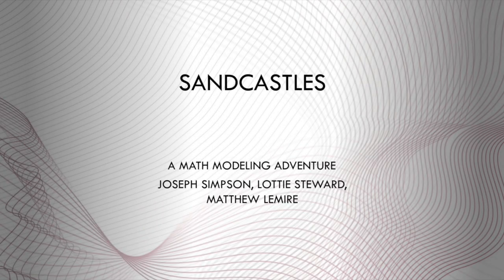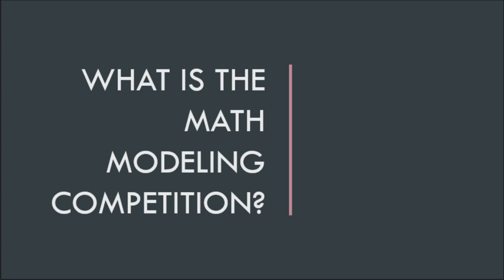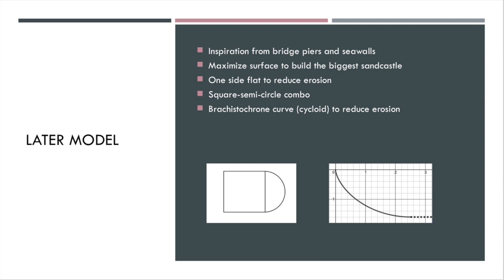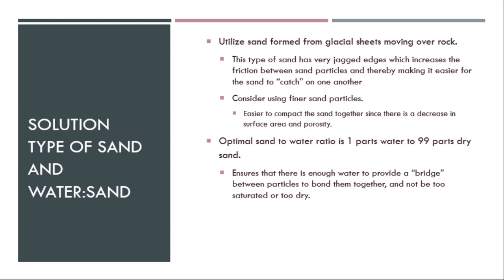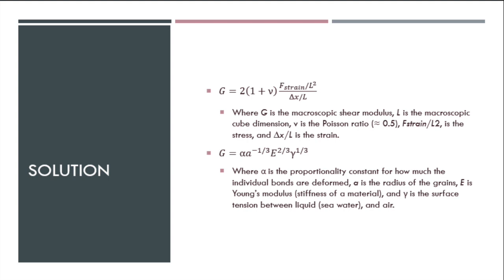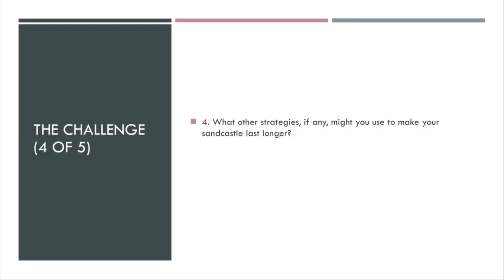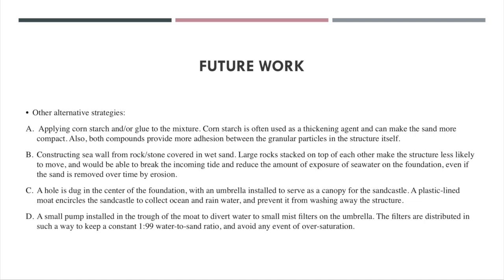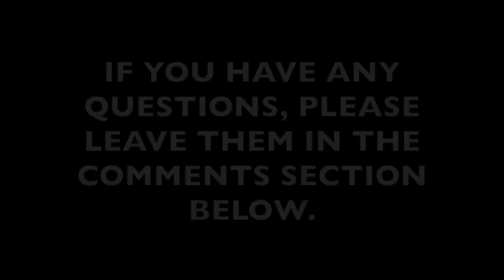Sandcastles: A Math Modeling Adventure (Simpson, Steward, Lemire)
Linfield students Joseph Simpson, Lottie Steward, and Matthew Lemire present their selected challenge problem for the 2020 Mathematical Contest In Modeling.

The problem requirements are as follows:
1. Construct a mathematical model to identify the best 3-dimensional geometric shape to use as a sandcastle foundation that will last the longest period of time on a seashore that experiences waves and tides under the following conditions:

- built at roughly the same distance from the water on the same beach
- built using the same type of sand, roughly the same amount of sand, and the same water-to-sand proportion

2. Using your model, determine an optimal sand-to-water mixture proportion for the castle foundation, assuming you use no other additives or materials (e.g. plastic or wooden supports, stones, etc.).

3. Adjust your model as needed to determine how the best 3-dimensional sandcastle foundation you identified in requirement 1 is affected by rain, and whether it remains the best 3-dimensional geometric shape to be used as a castle foundation when it is raining.

4. What other strategies, if any, might you use to make your sandcastle last longer?

5. Finally, write an informative, one- to two-page article describing your model and its results for publication in the vacation magazine: Fun in the Sun, whose readers are mainly non-technical.